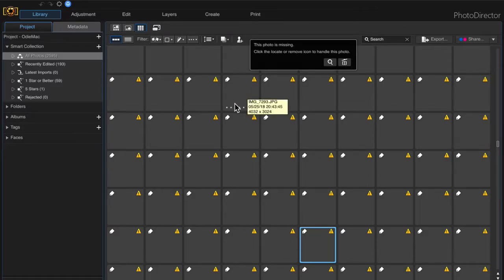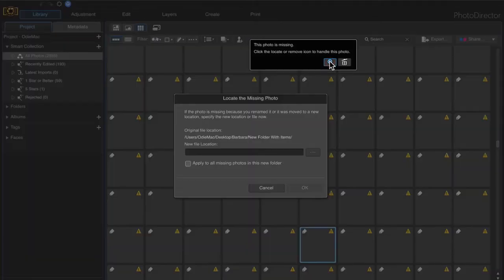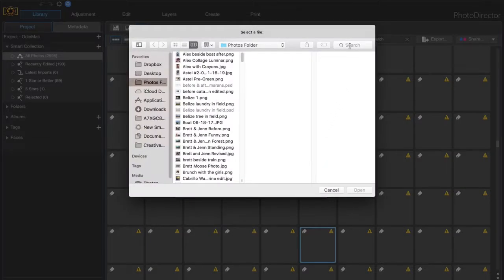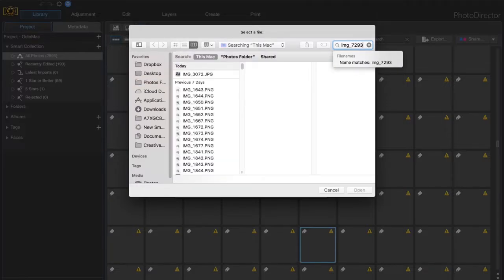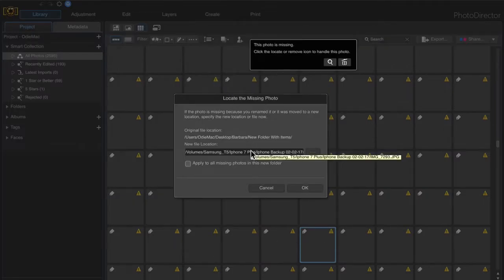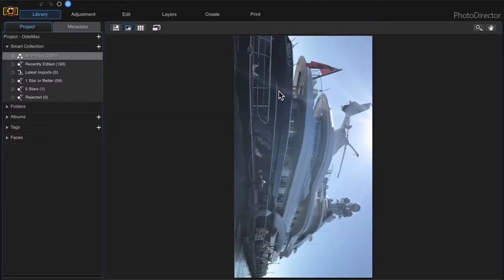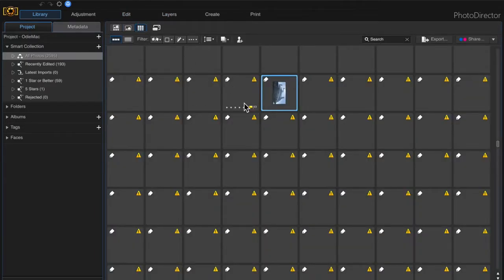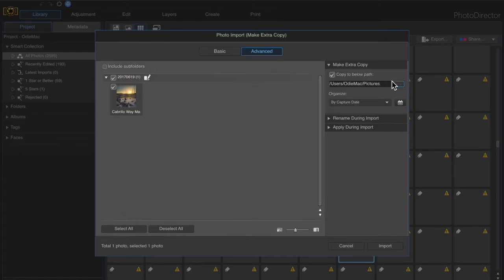How To Locate Missing photos in PhotoDirector - All Versions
In this video I demonstrate how to find missing photos that you may have inadvertently moved or renamed.  When this happens, PhotoDirector is looking for the original location you specified when you imported the original photo.

Best practice would be to always check the option  "make extra copy" on the advanced tab on the import tab.